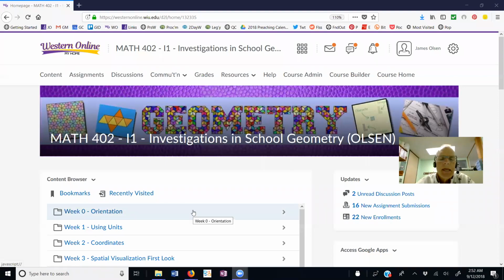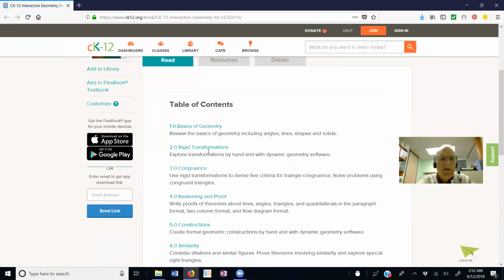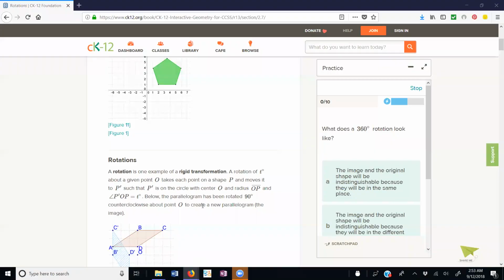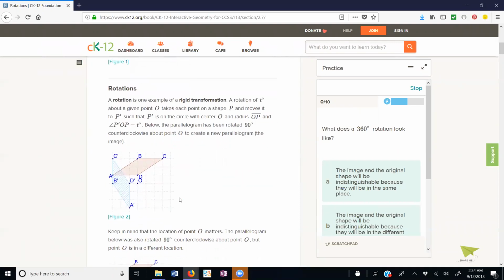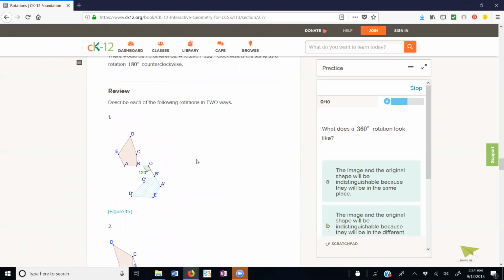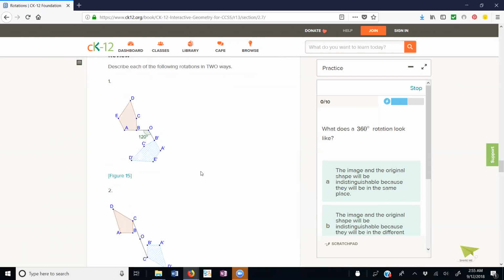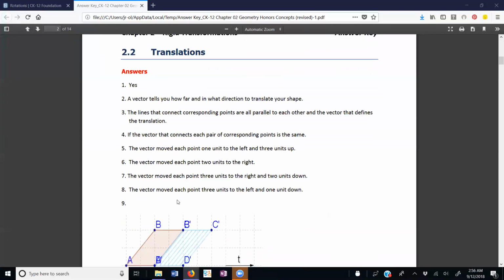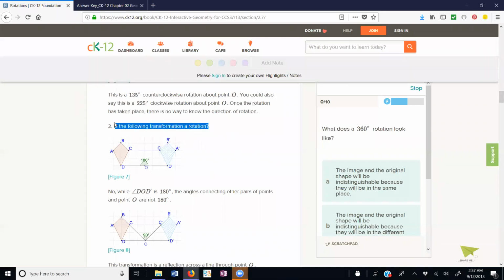A Look At The Textbook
This video looks at the
CK-12 Interactive Geometry for CCSS online textbook
which we are using in Math 402 as one of our resources at Western Illinois University.